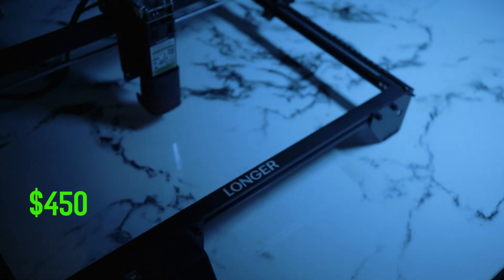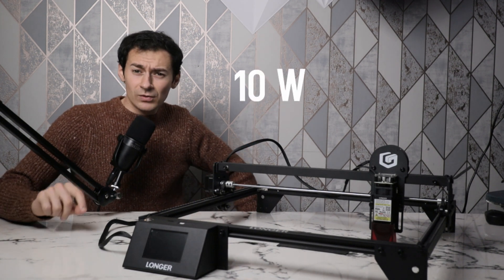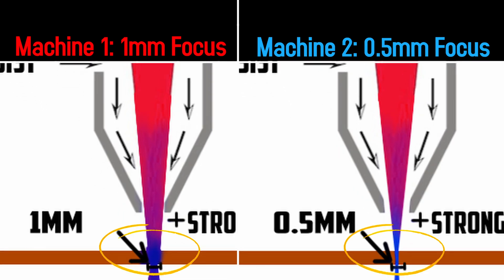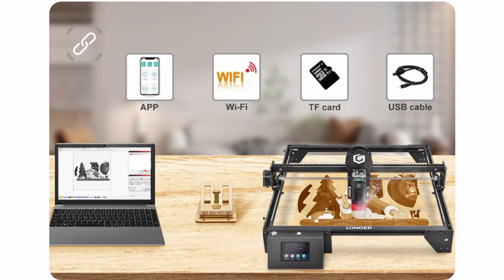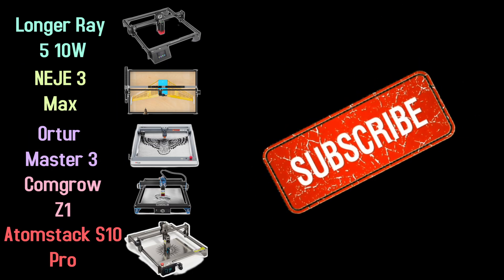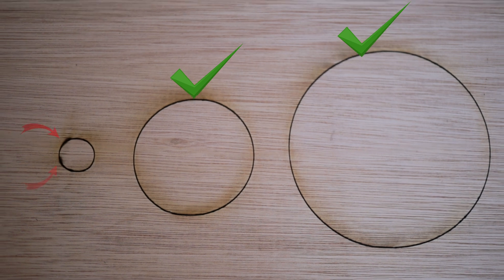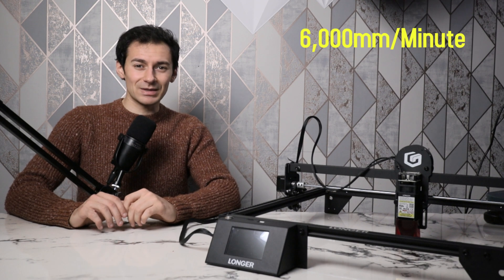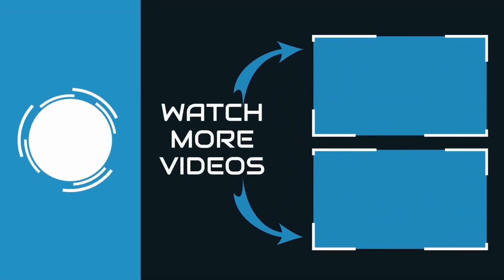Don't Buy a Laser Engraver until you see this : Longer Ray 5 10W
Do you want to know which Laser engraver or Laser cutter will be best for you? One that is easy to use, accurate, strong, and quick but also cheap?
Check the Longer Ray 5 10W. It has everything you need and more.
                                            *Links Below*
► 1.  Longer Ray 5 10W
(alternative)

So,
You have been hearing so much about the Laser engraving and cutting world and want to get into the action!

But you have no idea yet what makes an engraver any good, and what doesn't.

Luckily for you I have everything covered, In this video you will know all the basics you need and will be able to quickly make a decision about which Diode laser engraver is going to be best suited for you needs.
whether its Low or higher end , after watching the video you will know which will be best for you.

To cut things short though, (pun intended)
Your 3 Main Printer Types are Diode, Fiber, and CO2 Lasers

I will be talking more extensively about Diode Laser engravers in this video, as it is much more accessible to the general population.

Engraver starts out to be quite difficult and confusing.
But once you pass the beginning learning curve stage , it actually becomes even easier than you would expect. that's Awesome!

There are many important factors to think about when getting an engraving machine.
Mainly you need to look at:

If the Printer allows for manysoftware, if It has a good customer service base, Printer speed, power, focus, size , And if there are enough users online who can help you out if you get stuck during your Journey.

What's amazing about the Longer, is that it has all of these features, and more.

To top it up, most of the engraving options provided are cheap, making it a great way to test if you are in to Lasers or not.